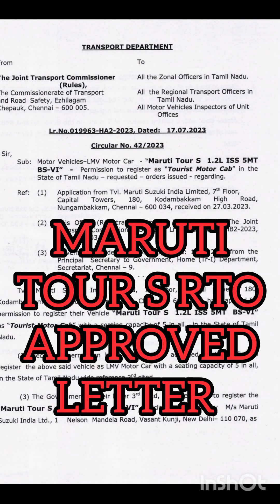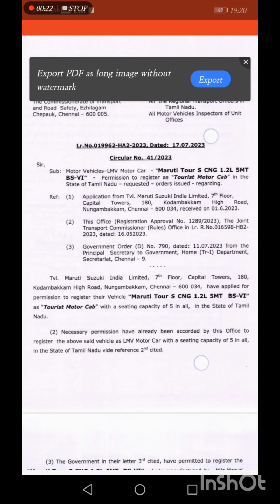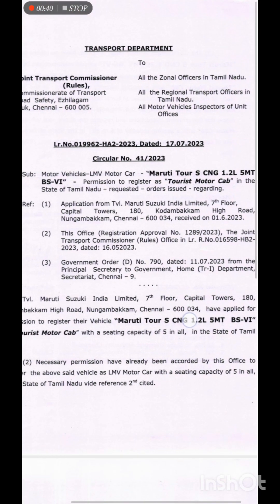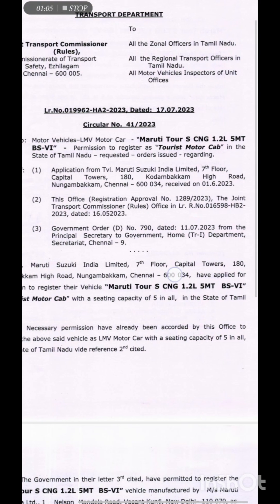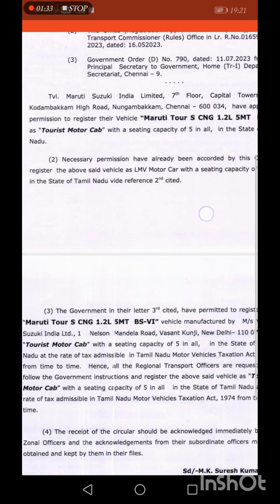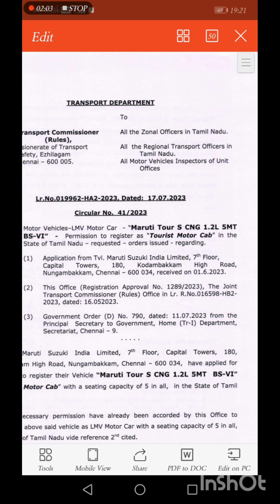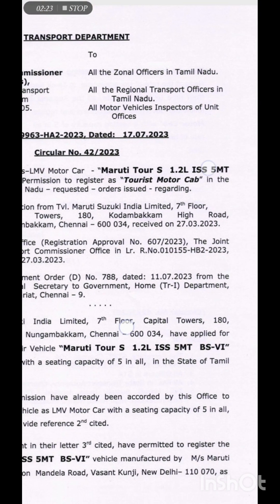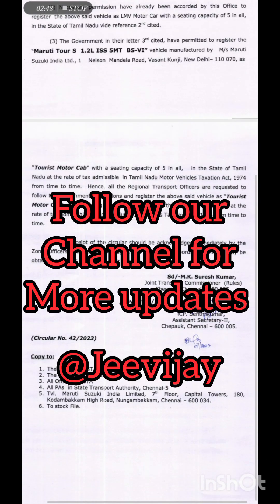🎊MARUTI SUZUKI TOUR S|UPDATE 2023 IN TAMIL|APPROVED LETTER FROM TN GOVT🎊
@Jeevijay tous s update automobile tour s,maruti suzuki swift tour s
TOUR s Registered as tourist motor cab in Tamilnadu